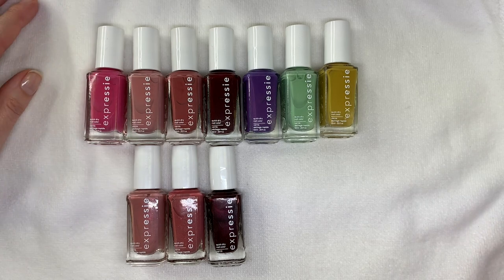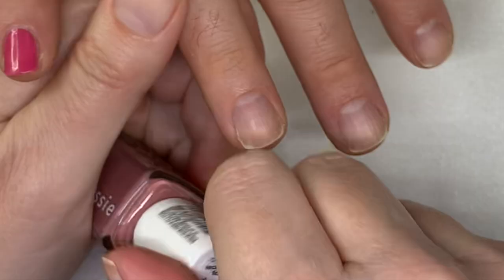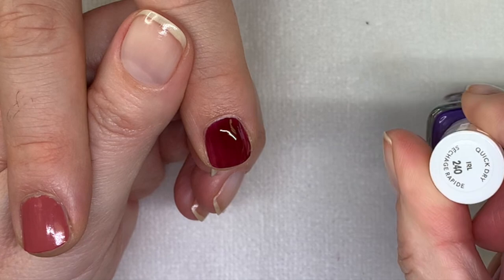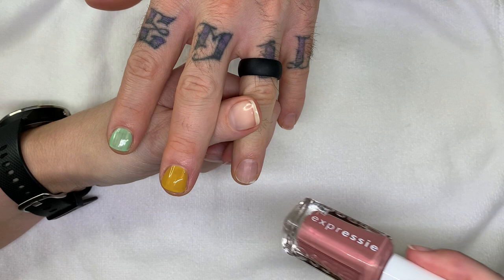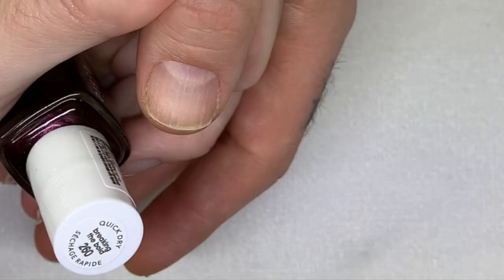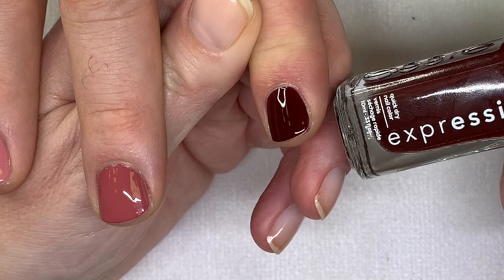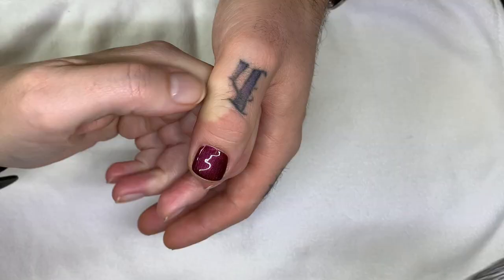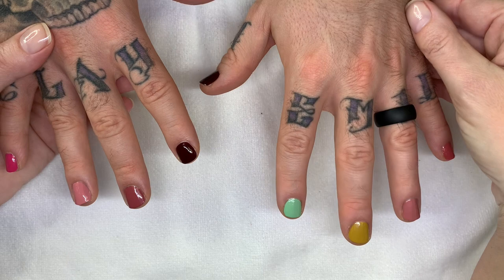More Essie Expressie | Spring 2021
Nail technician swatches and discusses formulas and shades of Essie Expressie: Crave the Chaos, Second Hand First Love, Party Mix & Match, Not So Low-Key, IRL, Express to Impress, Taxi Hopping, Checked-In, Trend & Snap, Breaking the Bold.

Timestamps
0:00 - Intro
0:44 - Crave the Chaos
2:05 - Second Hand First Love
2:53 - Part Mix & Match
3:29 - Not So Low-Key
4:21 - IRL
5:05 - Express to Impress
5:47 - Taxi Hopping
6:32 - Checked-In
7:07 - Trend & Snap
7:35 - Breaking the Bold
8:10 - Second coats
15:11 - Final Thoughts/Results/Outro

Crave the Chaos,
Second Hand First Love,
Party Mix & Match,
Not So Low-Key,
Express to Impress,
Taxi Hopping,
Trend & Snap,
Breaking the Bold